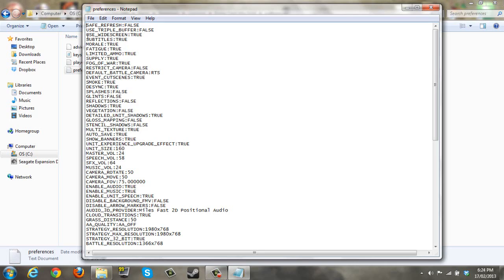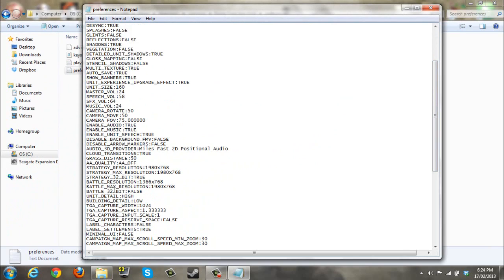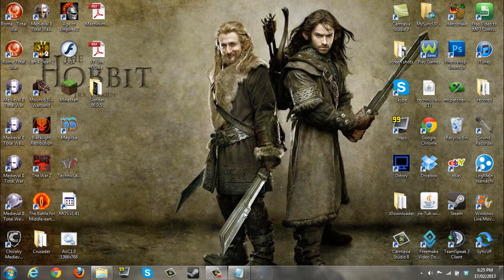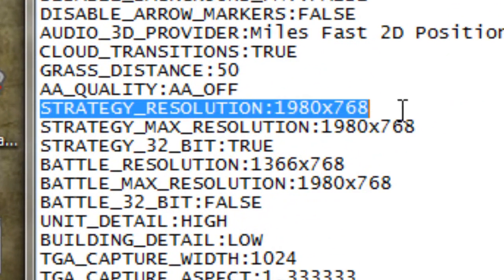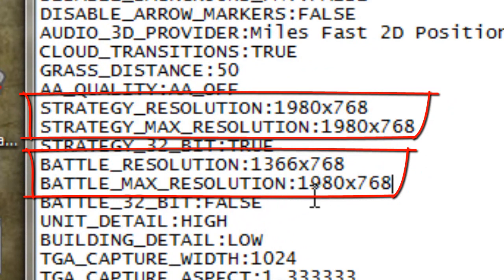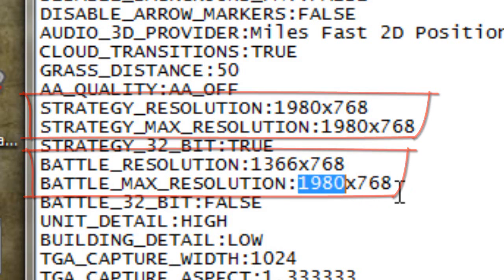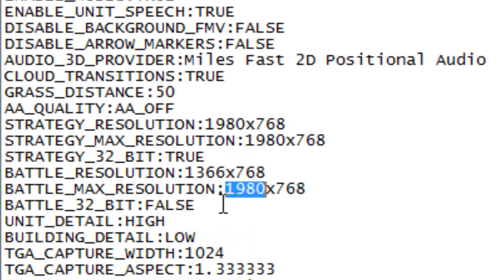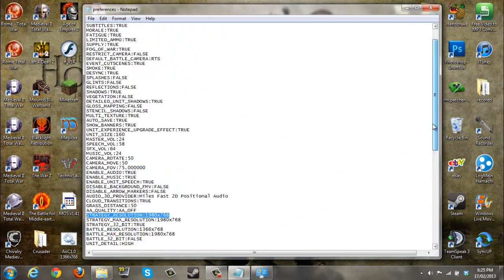How to make Rome Total War full screen.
I only made this for the people who dont know how to make their RTW full screen.

Just put this for:

STRATEGY_RESOLUTION:1980x1080
STRATEGY_MAX_RESOLUTION:1980x1080

BATTLE_RESOLUTION:1980x1080
BATTLE_MAX_RESOLUTION:1980x1080

Then what ever your screen resolution is, it should make to your right size. Or you could do it the way i showed you :P

Setting full screen to TRUE should make your RTW full screen automatically, but if it doesnt then go into options in your Rome Total War, then video options, then change all your screen resolution from there :)

If you know anyone who makes Rome Total War videos or plays this game and they have the full screen problem then link them to this video :)

This game is so much better in full screen!